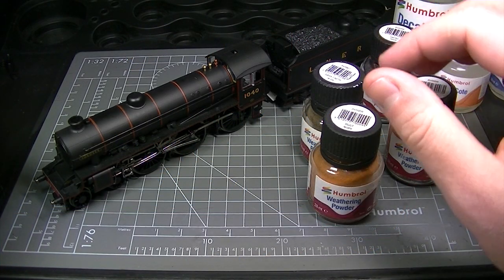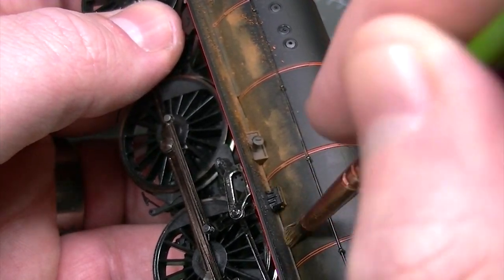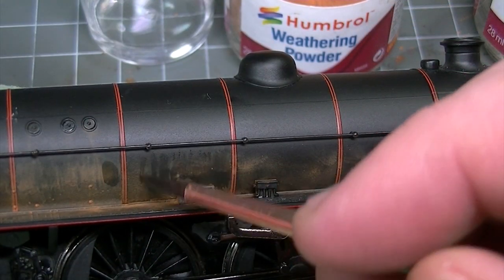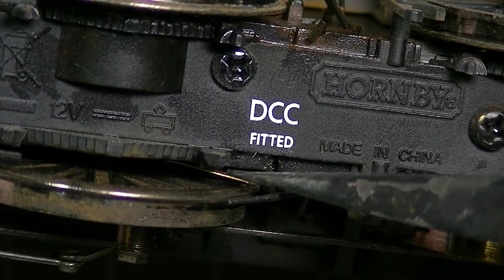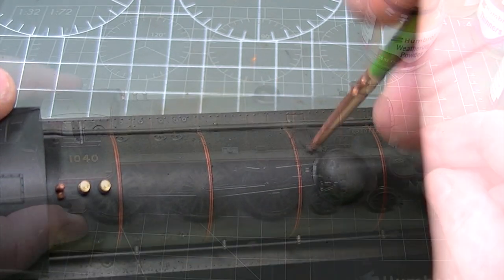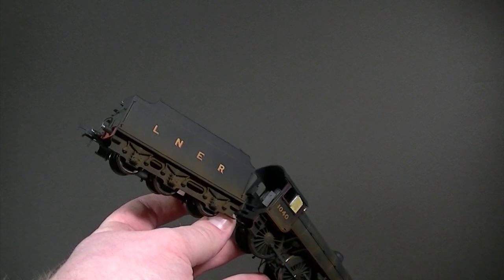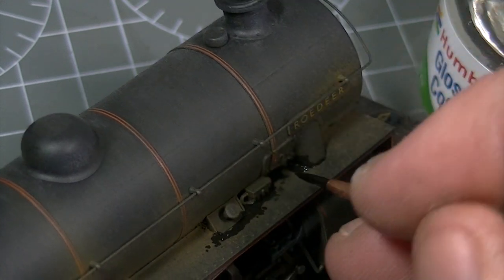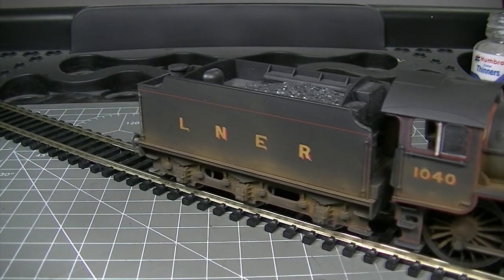Humbrol - Weathering Powder - Hornby Class B1 Steam Loco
This video shows you how to add a dry dusty weathered effect to your steam locos in several easy steps.

Humbrol products used in this video;

Humbrol Weathering Powder
Humbrol Glosscote
Humbrol Enamel Thinners

Humbrol Acrylic Spray Matt Varnish No.49 - AD6049

Loco used - R2998 - LNER 4-6-0 'Roedeer' Thompson B1 Antelope Class

Please take extra care when applying Weathering Powder and any Varnish to your locomotive.  Hornby Hobbies Limited takes no responsibility for damage caused when weathering your model.  We strongly suggest you practice the techniques using a test piece first.